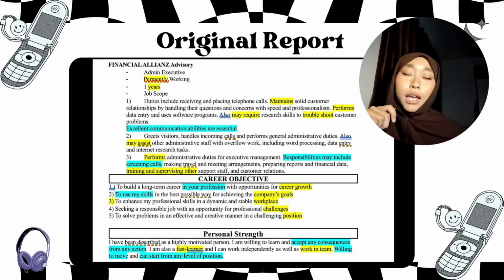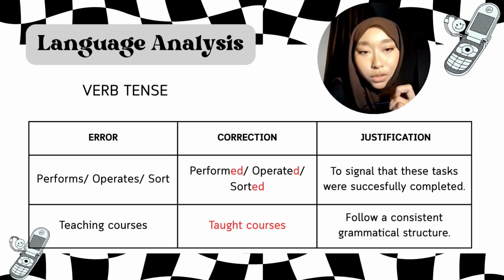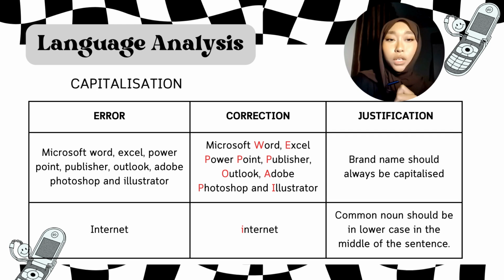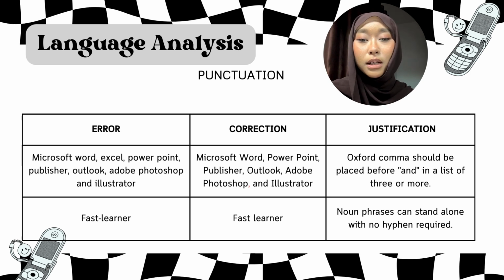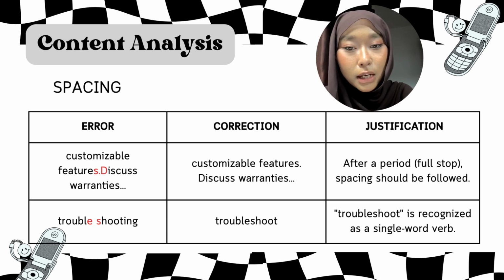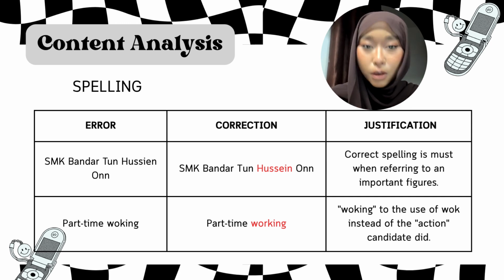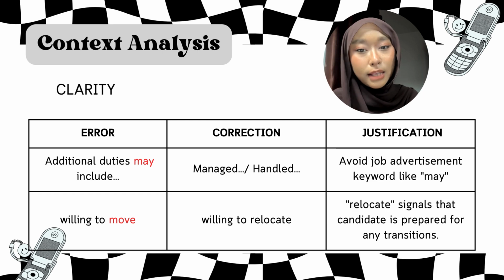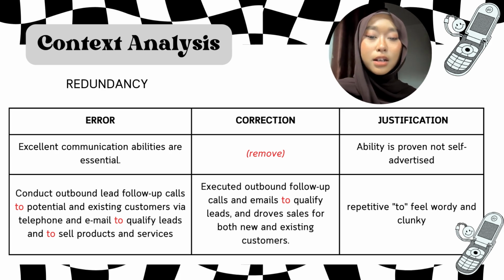NUR NABILAH ORAL PRESENTATION